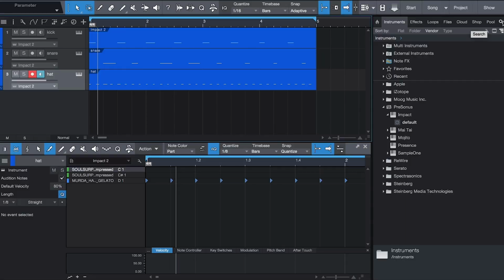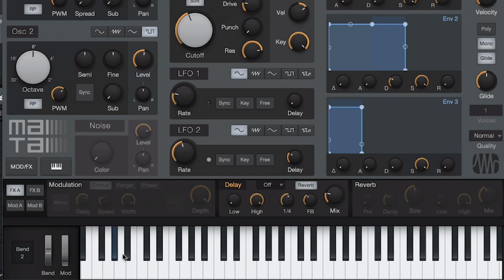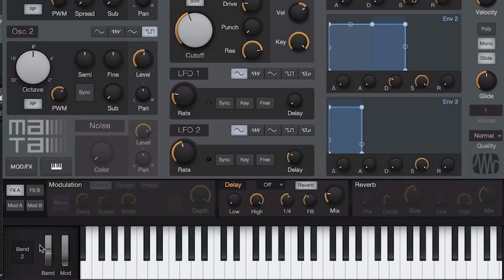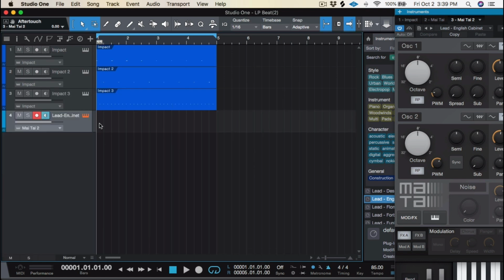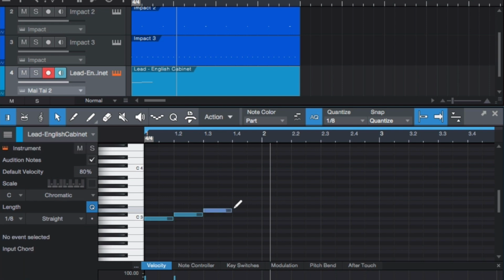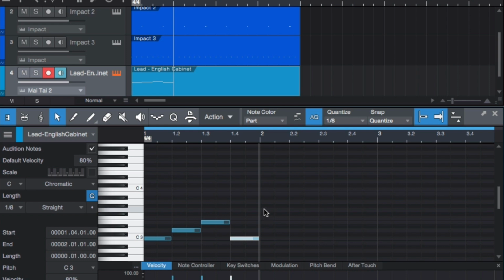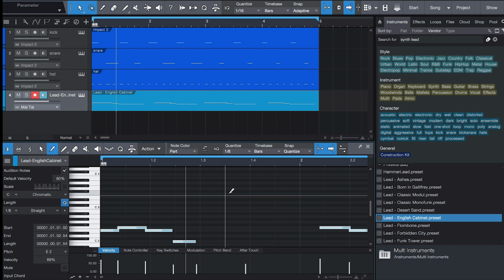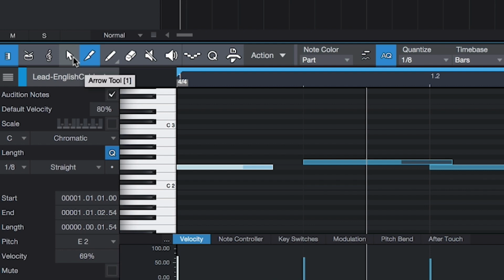How to make a melody in Studio One 5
Start making music today!

For most songs, the melody is the element that tends to stick in our heads and hearts.

In the video above, we walk through how you can use MIDI to sequence your very own melody in Studio One 5. After watching the tutorial, you should have a basic understanding of how you can compose your own melody in Studio One.

Throughout the video, we touch on a number of concepts related to melody such as pitches and scales. If you haven’t already, check out our introduction to melody that dives deeper into these concepts and more from a theoretical perspective – while it’s a lot to take in, having an understanding of the ideas covered in the piece will empower you to move forward in your creative process with even more clarity and confidence.

This video is part of a larger guide for making your first track; once you’ve watched it and taken the time to create a melody in the DAW yourself, head back to our curriculum and move on to our introduction to harmony.

Start making music with Studio One 5 and Splice Sounds